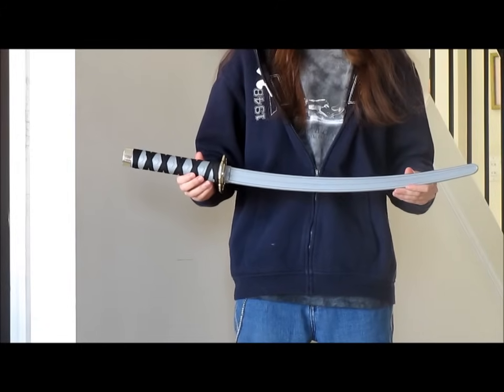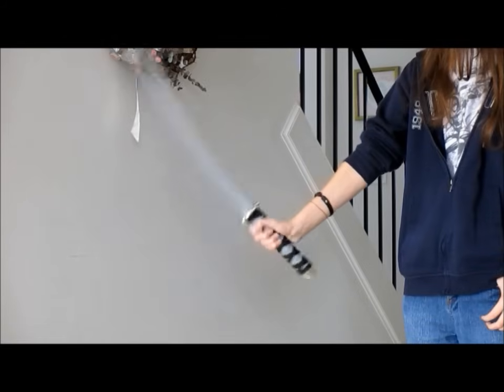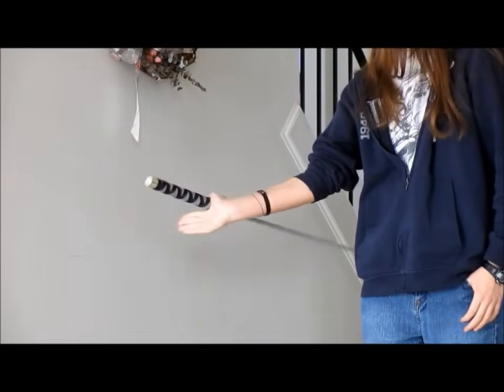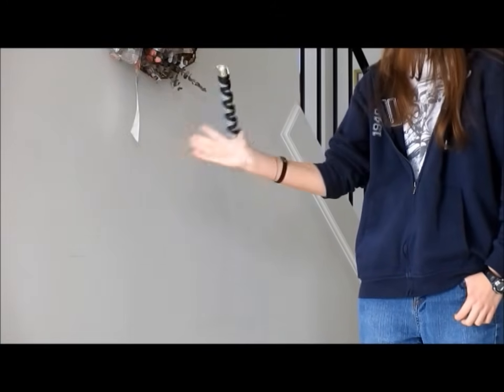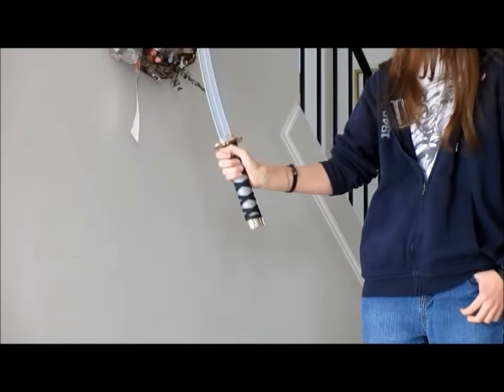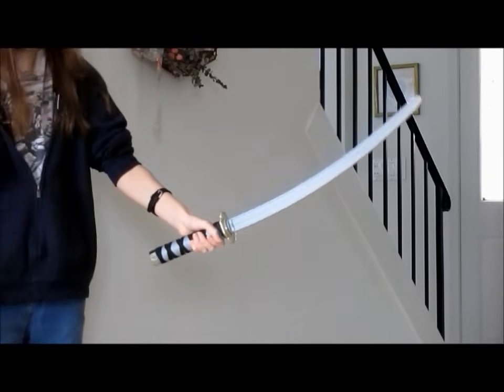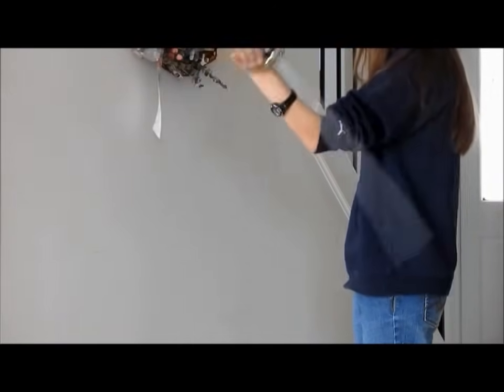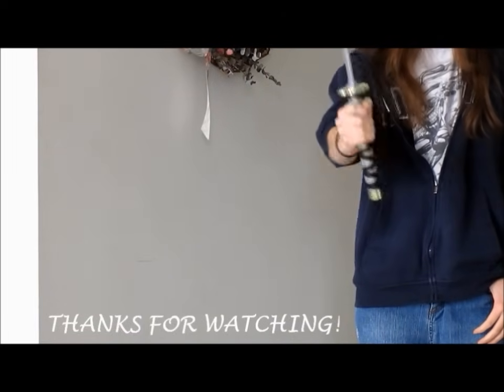How to Spin a Sword - Forward (Tutorial)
I am not an expert. Follow my instructions at your own risk. Do not use a real sword. To learn proper swordmanship, seek a professional teacher. This video is not for kids.

A step-by-step instruction video showing exactly how to master spinning the sword forward. For both left and right handed people.

Please understand that this trick is not meant to be used in a real swordfight. The purpose is to be cool and entertaining. This is also just one of many possible ways to do it.